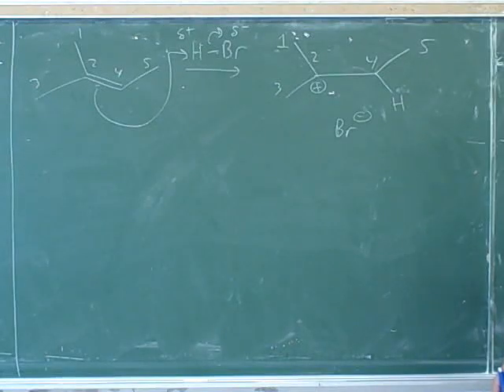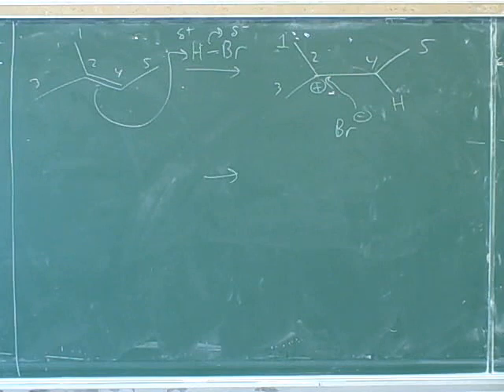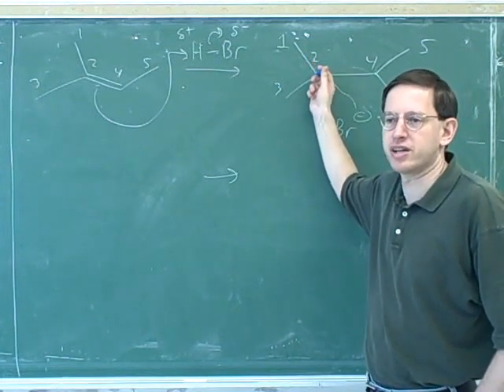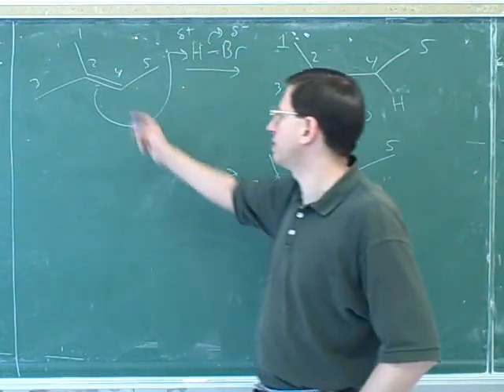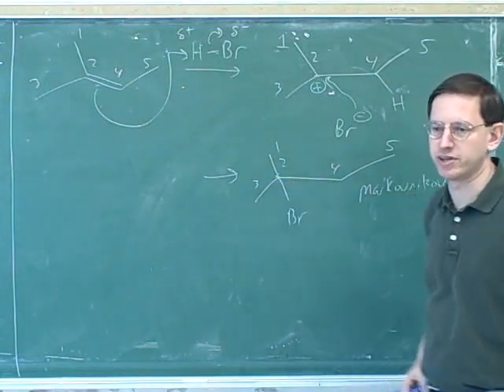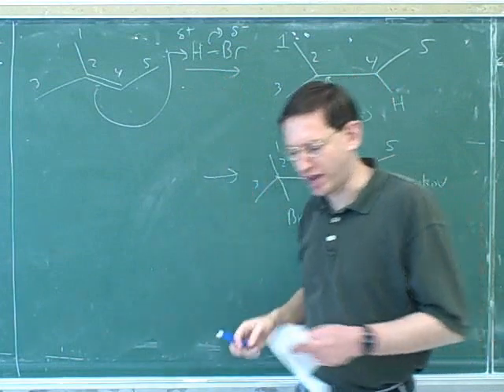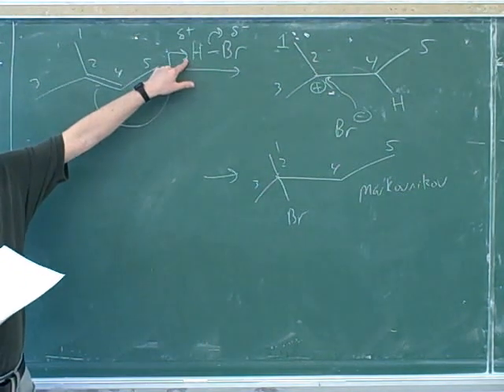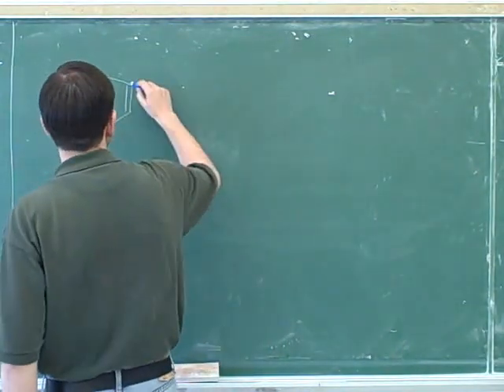Addition of halogens (HX or X2) to alkenes (2)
Organic chemistry: Addition to alkenes. Electrophilic addition of H-X (halohydrogenation). Addition of H2 (hydrogenation). Addition of H-Br with ROOR (radical addition). Addition of Br2 or Cl2 (halogenation).

(1) Electrophilic addition of H-X (halohydrogenation)
(2) Continued
(3) Continued
(5) Addition of H-X in presence of peroxides (radical addition)
(6) Continued
(7) Continued
(8) Addition of Cl2 or Br2 (halogenation)
(9) Continued